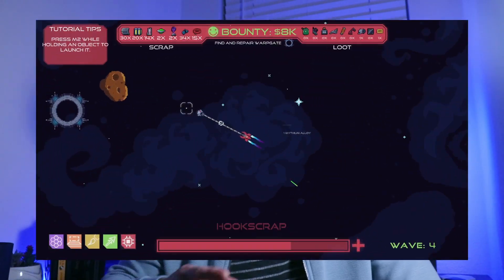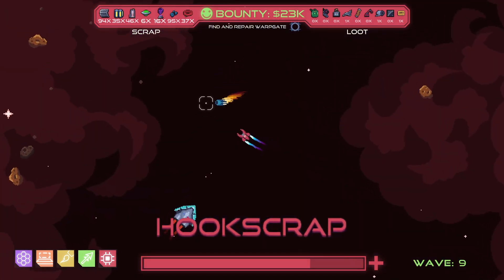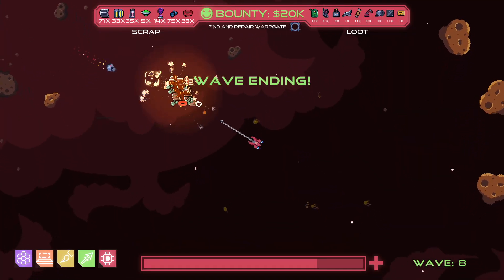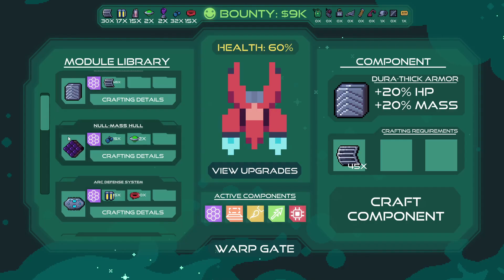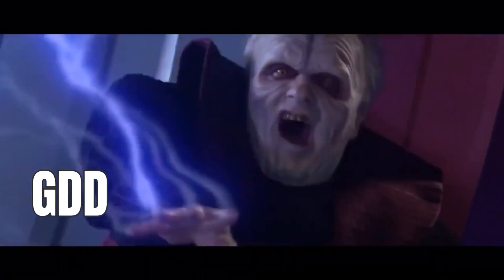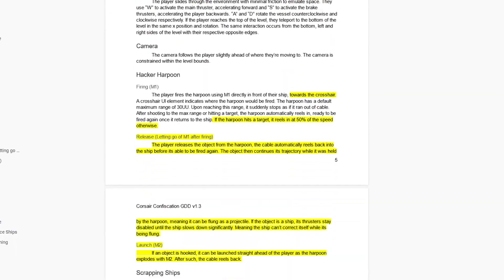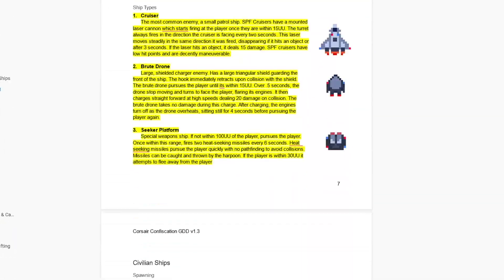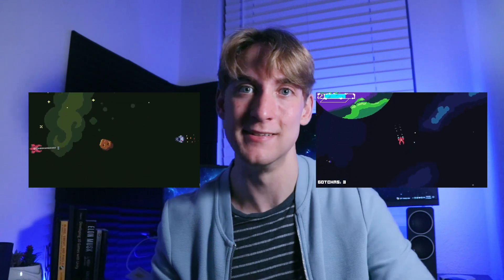A Game Dev's Saving Grace | Make a Game Design Document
A game design document is a powerful tool.  In the world of game development, it's a way to keep track of your game design progress, while also acting as a point of reference during the development of your game. Using a game design document, our indie team actually turned what started out as a game jam game into what's now a nearly complete indie release.

In this video, Hookscrap Designer Jack and I will explain how you can benefit from a game design doc, and what you need to know when making one. This video will be useful for game developers of all levels of experience, and I hope you find it helpful!

📖 Chapters 📖

0:00 Intro
0:55 What Even is a Game Design Doc (GDD)?
1:15 What a GDD can Mean for Your Game

2:00 Advice for Making a Game Design Doc
2:11 There's no Right Way to Make One
3:13 Research the MDA Framework
5:21 Ask Questions About Every Choice You Make
5:49 Learn to be a Technical Writer
6:19 Final Note

7:00 Recap
7:22 Outro